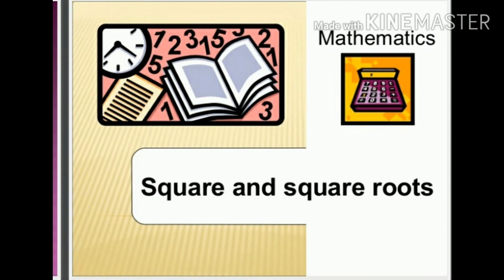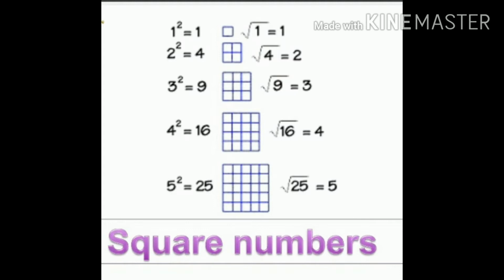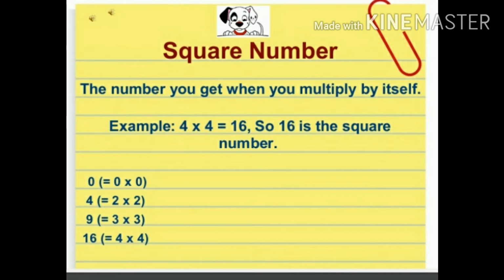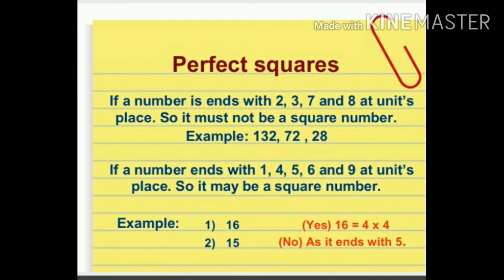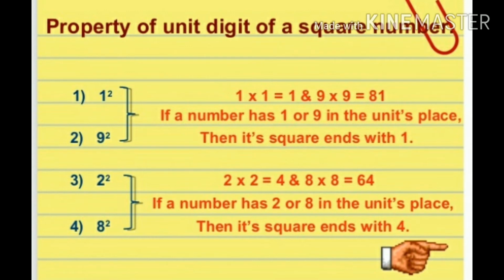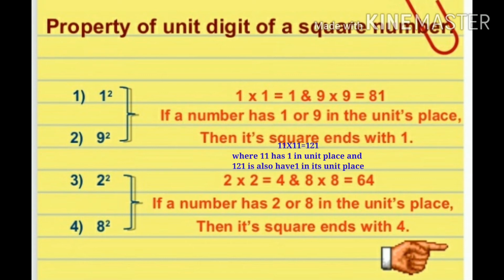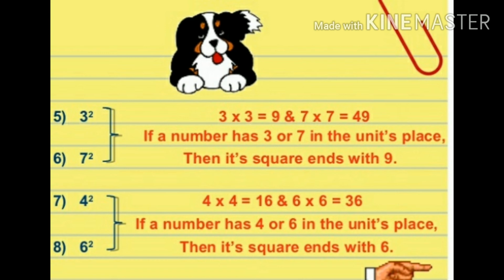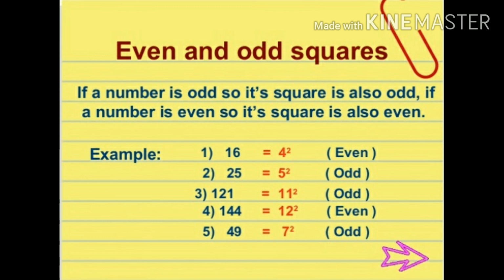June 11, 2020